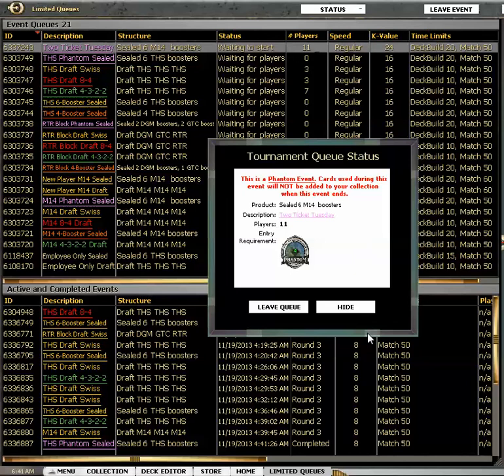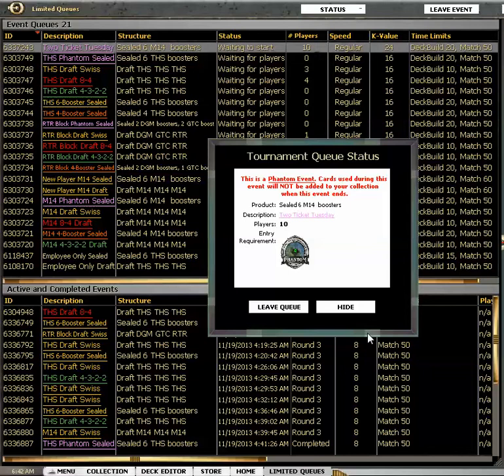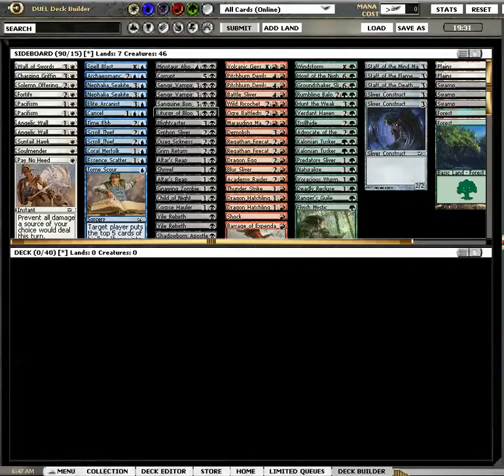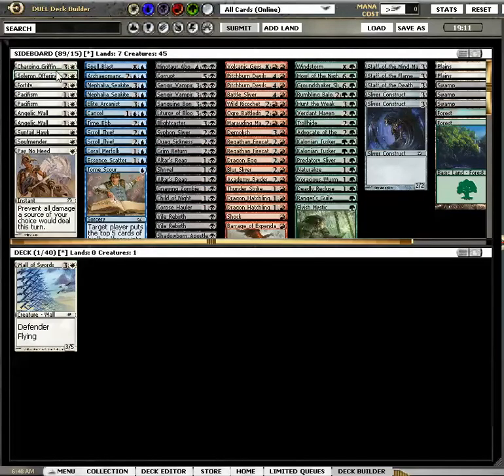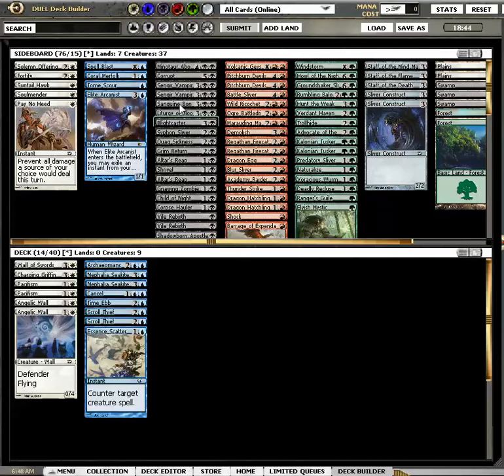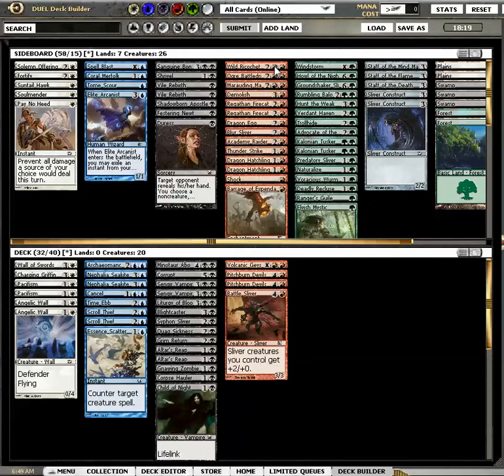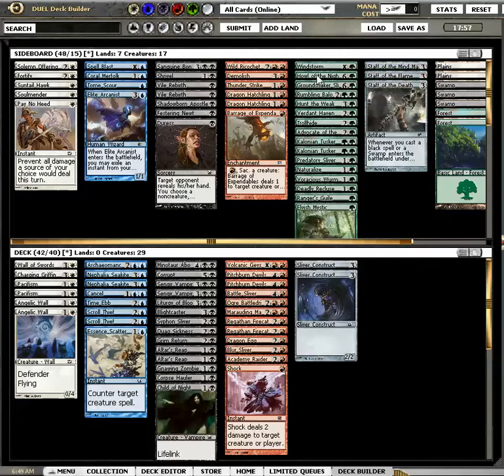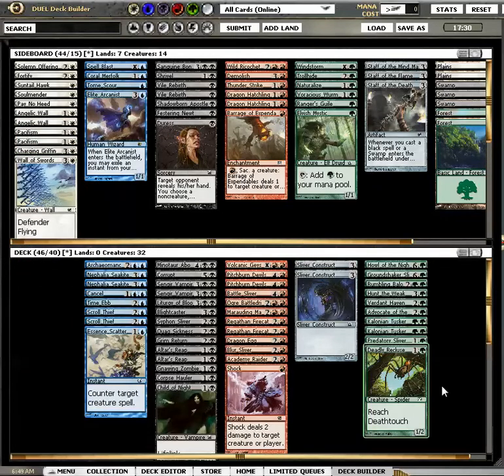Two Ticket Tuesday Deck Construction and Round 1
Dan plays a 32-man M14 Sealed event on Two Ticket Tuesday.

More M14 LIMITED on this Channel

Dan plays the very first M14 Draft here, going Blue Green Fat Guys with great success

David Shaffer writes about how he received a 1960 rating drafting M14

Facebook Want more videos in more formats? Support our efforts by becoming a patron today